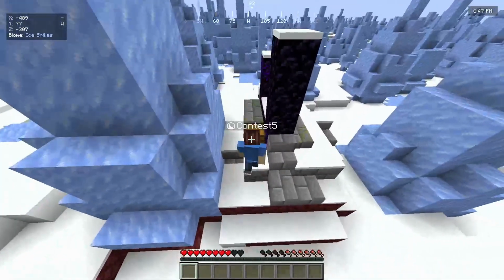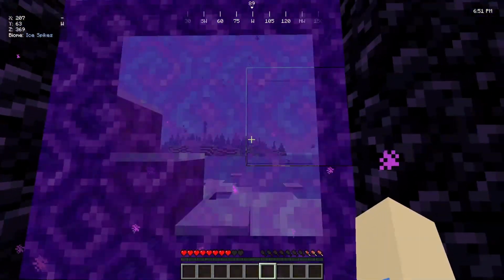Minecraft Ice Spikes Only | Episode 1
Welcome to the brand new "Ice Spikes Only" series! In this series, we'll see how I fare with limited resources in my brand-new single-player Minecraft world! Today's challenge is something so simple that even I took it for granted, where's our first tree?